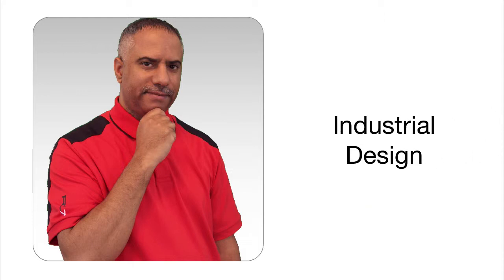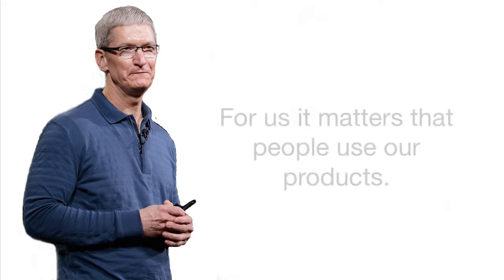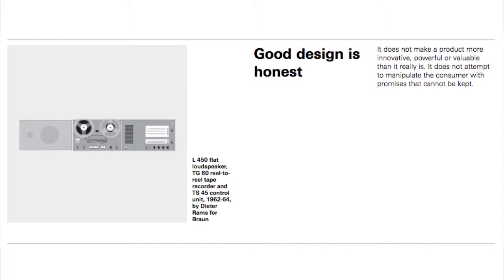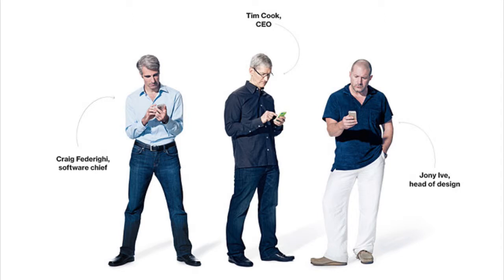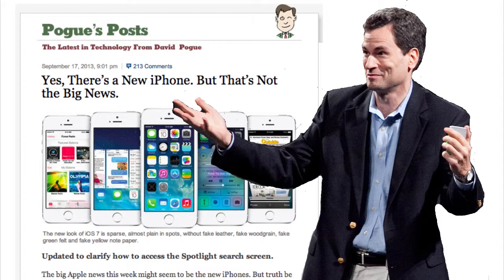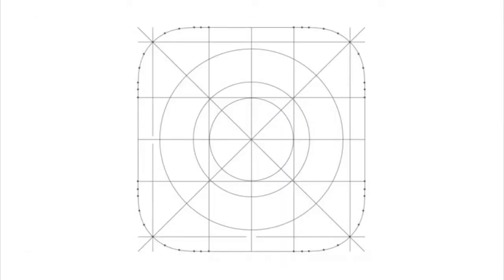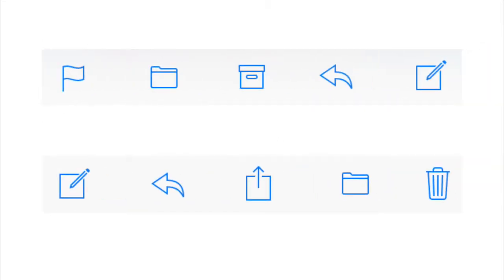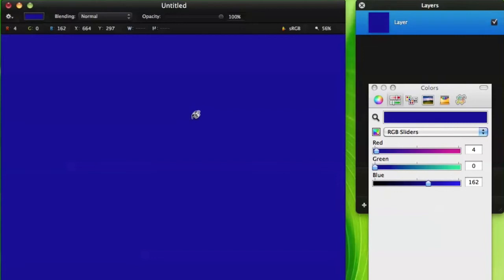iOS 7 - More Reflections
In my ongoing series of episodes that address the iOS 7 operating system, I examine the design principles that set Apple apart from its competitors, while examining some of the shortcomings of the latest designs.